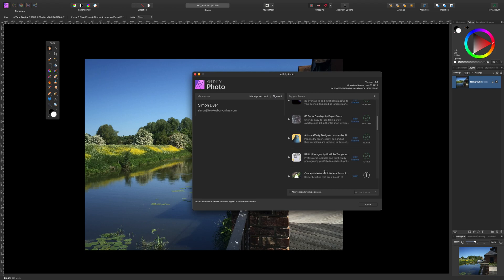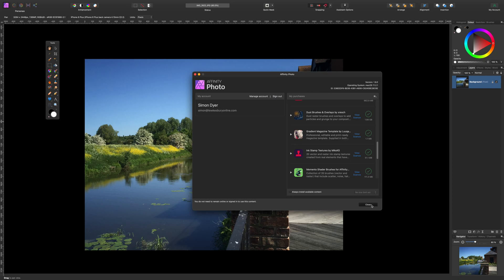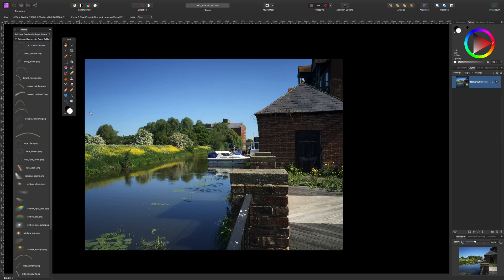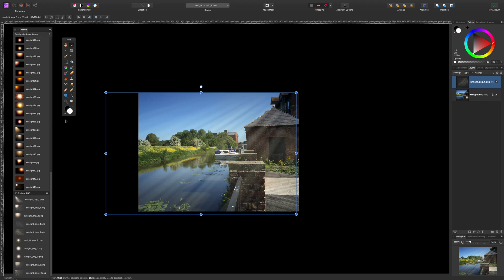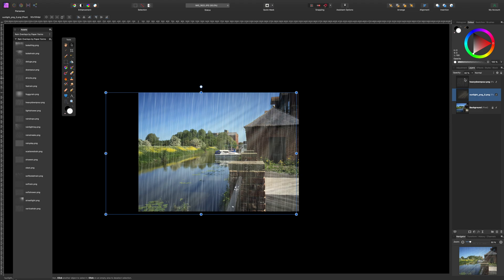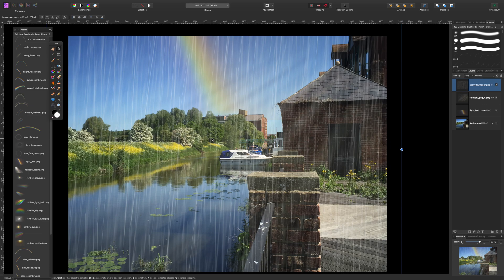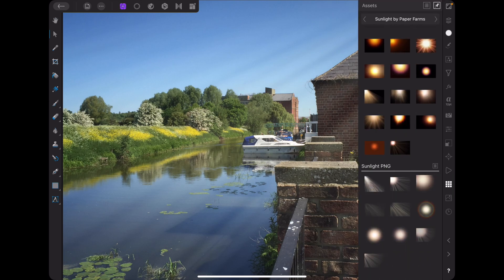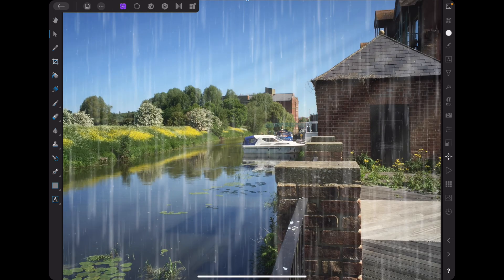Assets in Affinity Photo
The Affinity suite was updated to 1.9 last week, and includes a load of freebie Assets. Here I show how to download, find and use them, on desktop and iPad. It's a bit quick and dirty - obviously if I was doing this for real I'd select and copy the buildings and paste them over the rainbow layer, and here I just use the eraser tool. If you want to see how to do the selection have a look at my Changing the Weather vid

As an aside, there are problems being reported with this update. It works absolutely fine on my 2015 iMac and my iPad Air 4